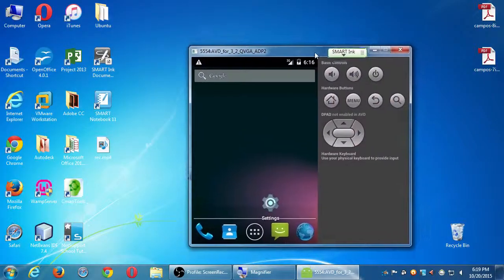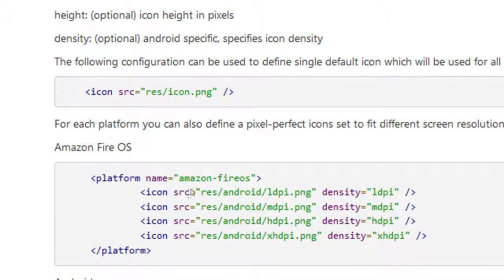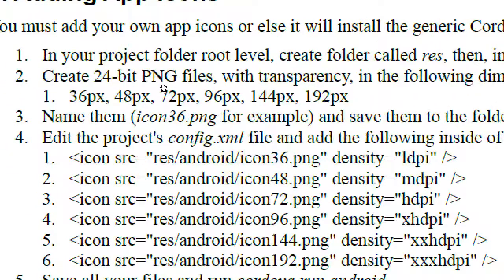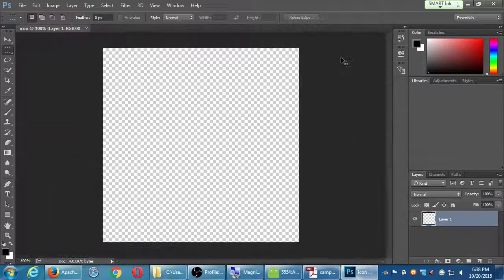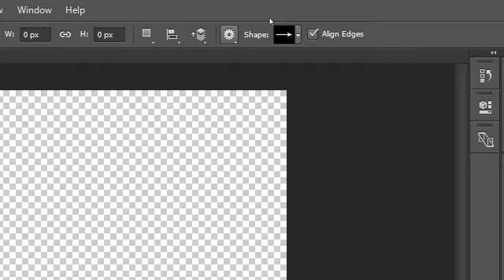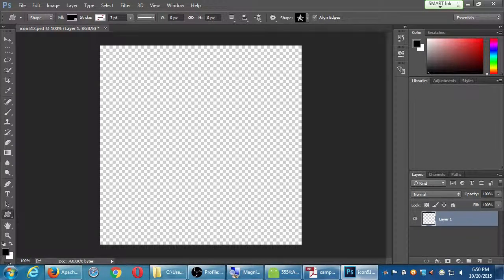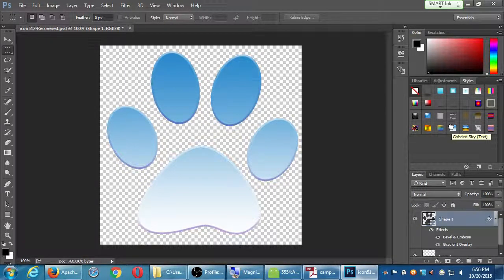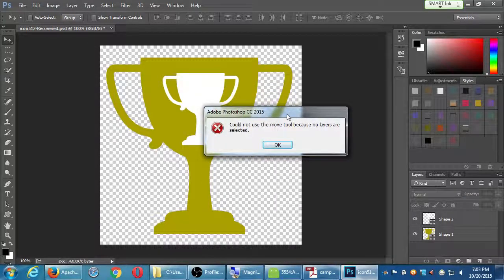SDCE Android II 2015 10 20 A